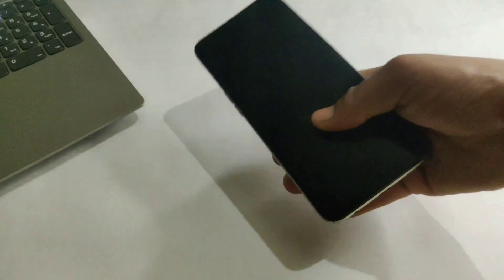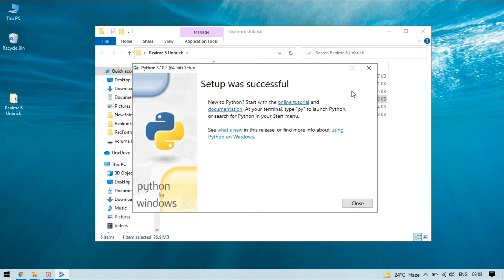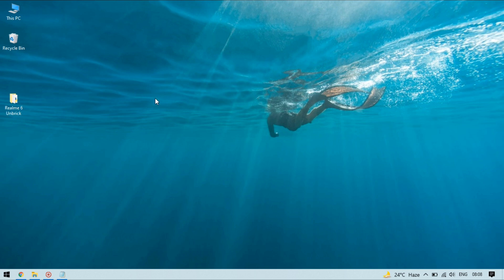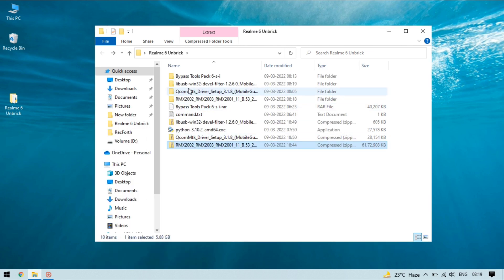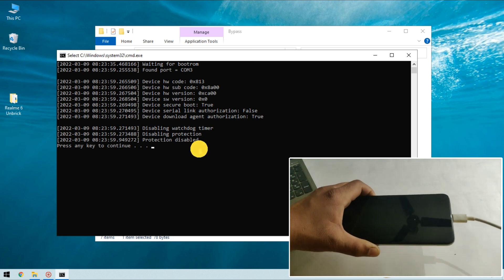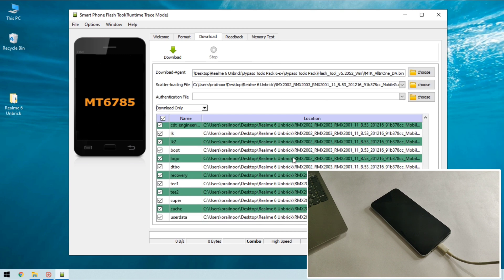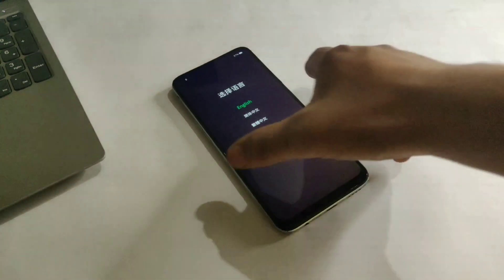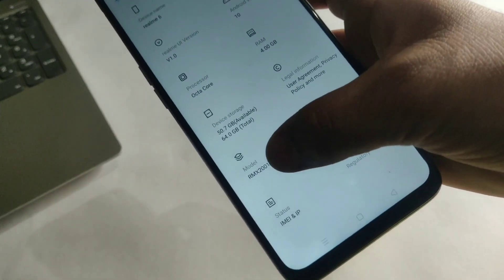No auth firmware realme 6 | RMX2001 Flashing SP Flash tool | Realme 6 hang on logo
realme 6 stuck in logo
flash stock rom in realme 6
unbrick realme 6

Pyserial command: python -m pip install pyusb pyserial json5

Time stamp:
0:00   - Intro
0:39   - Power off device
1:04   - Install python
2:40   - Install pyusb pyserial
3:38   - Install Qcom mtk drivers
4:30   - Extract realme 6 firmware
5:58   - Install and Run Libusb
7:05   - Run brom.bat
8:17   - Flash firmware in realme 6
10:56 - Restart realme 6

realme 6 dead solution
realme 6 stuck in recovery mode,
Realme 6 RMX2001 Scatter Flash File,